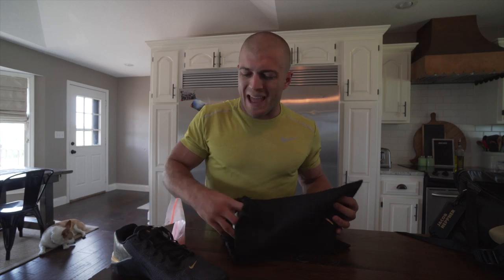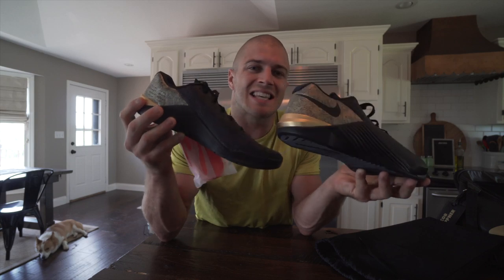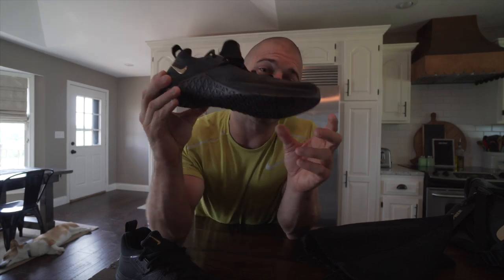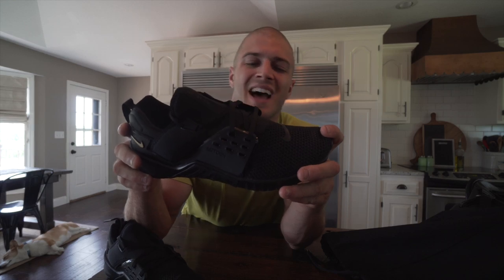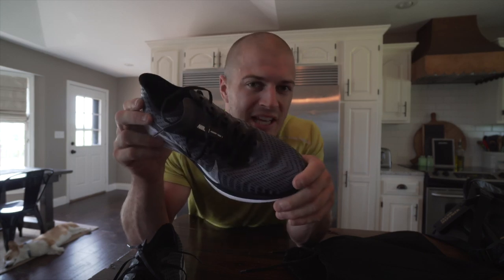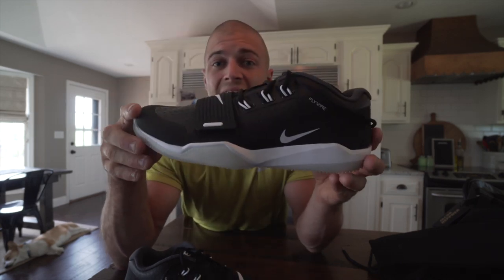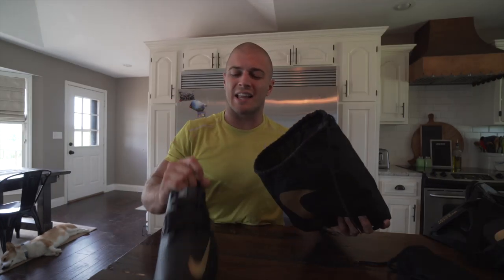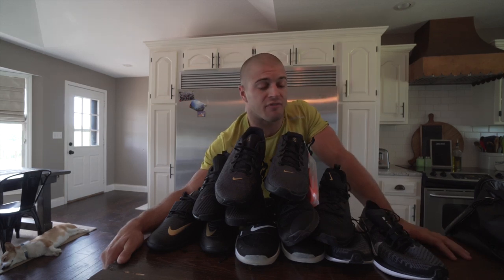Nike Crossfit Games Shoes!! What Will We Wear?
In this video we are discussing the shoe that we will be wearing at the Games for Nike - Metcon 5's, Flyknit 3's, Free X, Turbo 2's, Alpha Menace, and Romaleo 3's!

See Links below for where to find them!